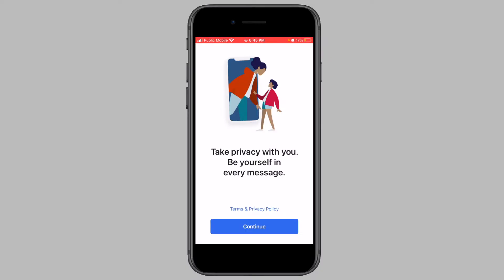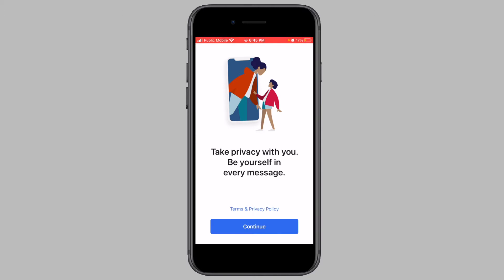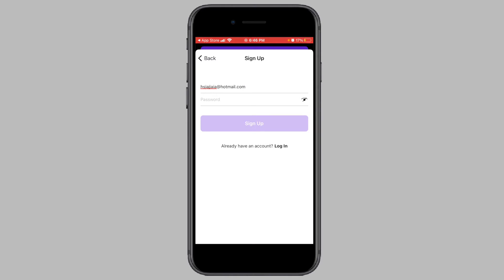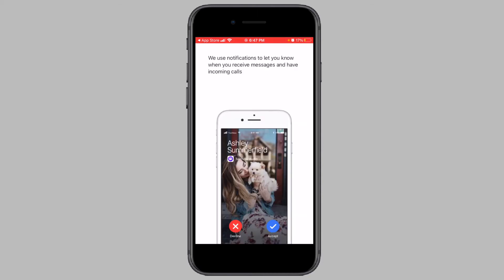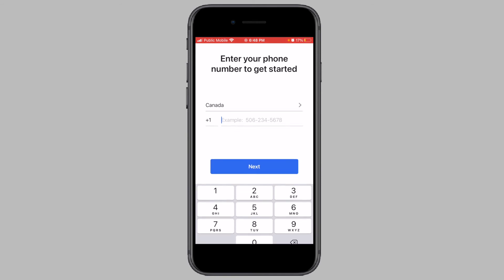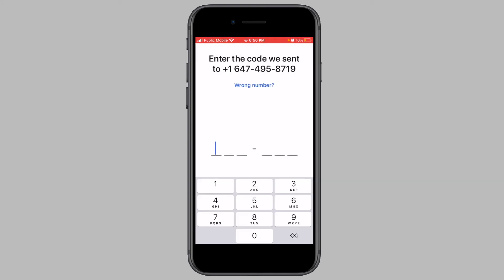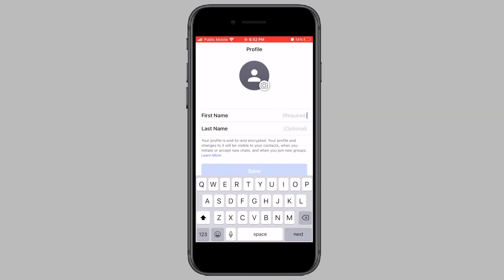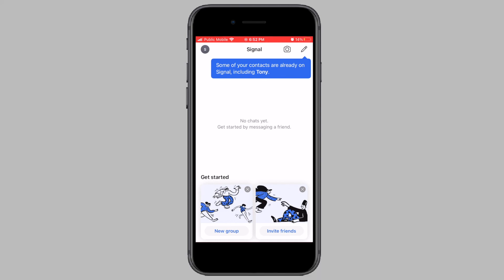How to Use Signal Without a Phone Number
In this video I will be showing you how to use the popular messaging app Signal without phone number.

In case you can't find the TextNow app here is the

Using an app called TextNow, you can get a free phone number that you can use for Signal, which increases privacy since your private number isn't exposed.

Privacy focussed users will love this workaround that allows them to create a Signal account without phone number.

Here are some more videos you might be interested in:

► How to Use WhatsApp Without Phone Number

► How to Use iMO Without Phone Number